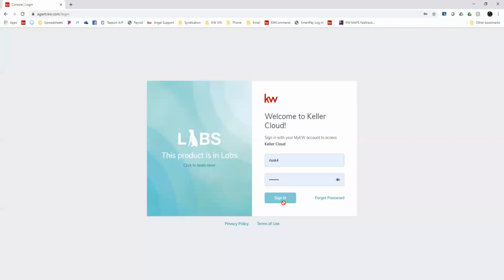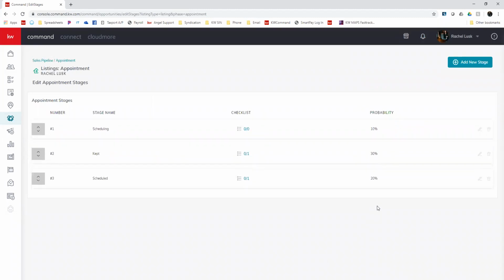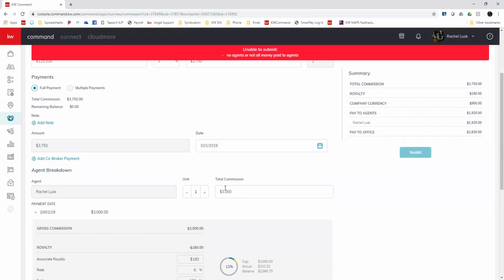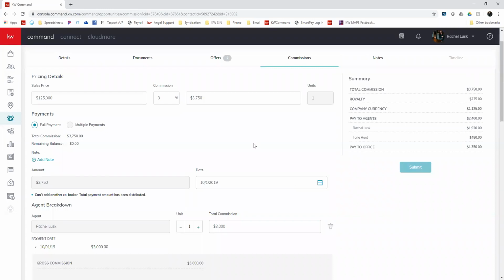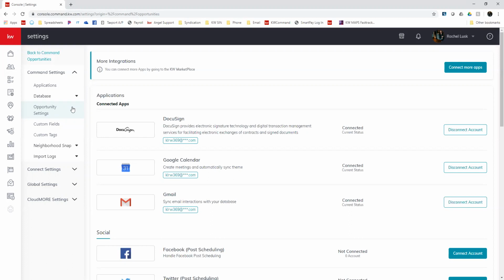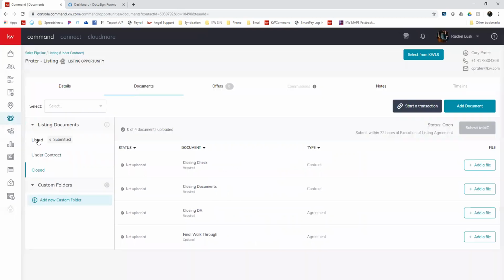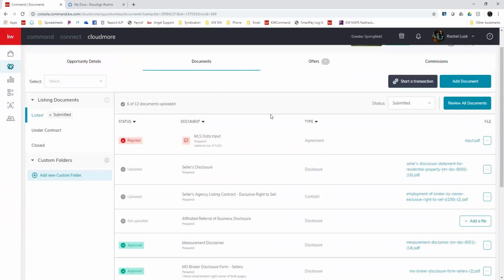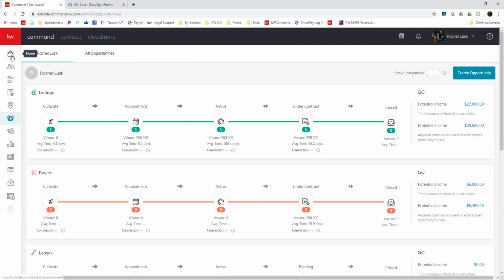Command Training Session 1